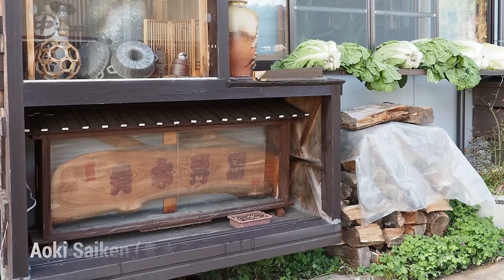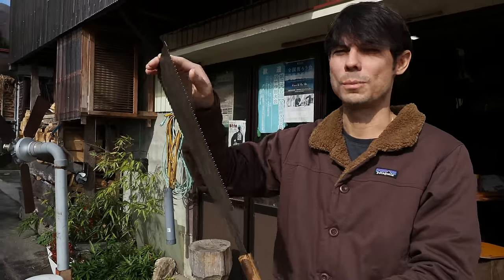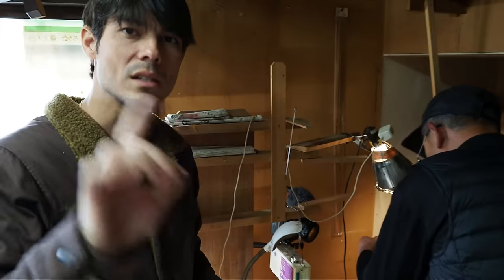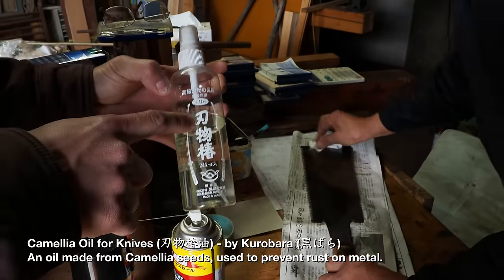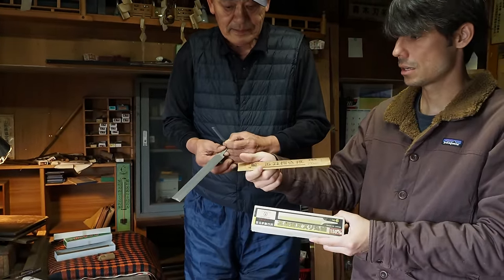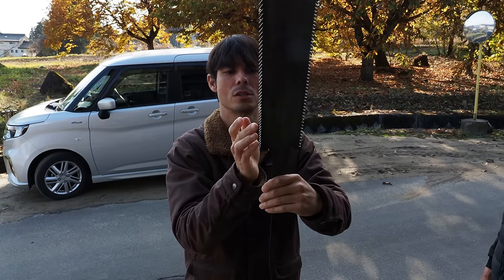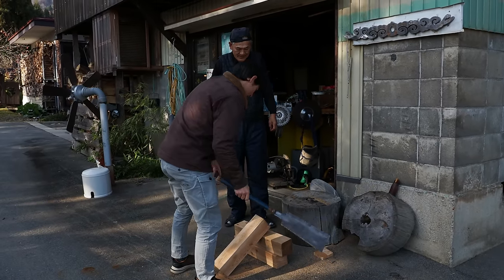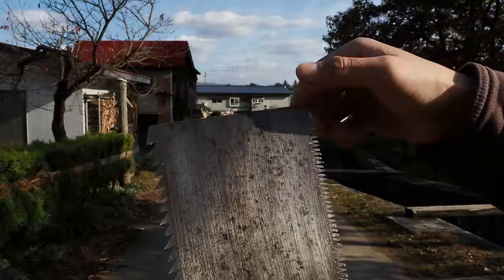Restoring an Old Japanese Ryoba Pull Saw (両刃鋸) - Resharpening Every Tooth - Carpentry Tools Repair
In this video, we visit Mr. Aoki, a Master Craftsman, who teaches us how to restore and resharpen an old Japanese Ryoba Saw, in Nagai, Yamagata, Japan. The saw in this video was purchased in a secondhand shop for around 500 JPY. I was lucky to find this saw in the shop for the price and also with all the teeth still intact. It may not be the best saw by the standards of a professional Japanese carpenter. I wanted to restore this saw and give it a new life.

We hope you find this video educational.